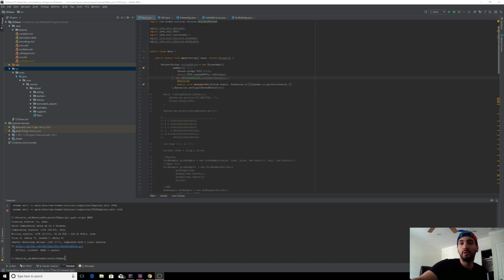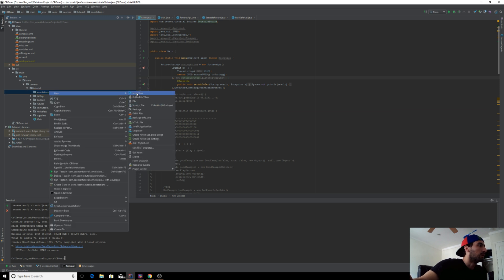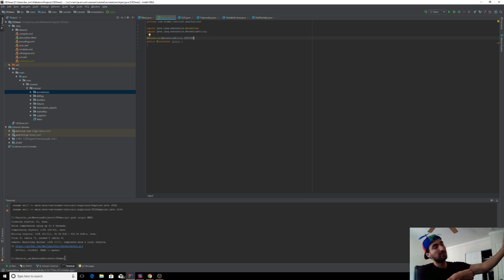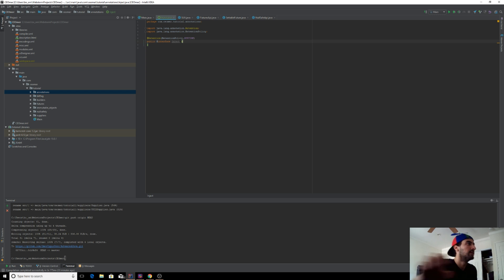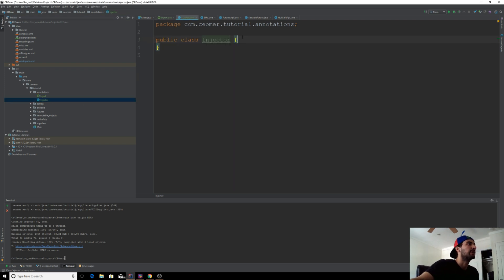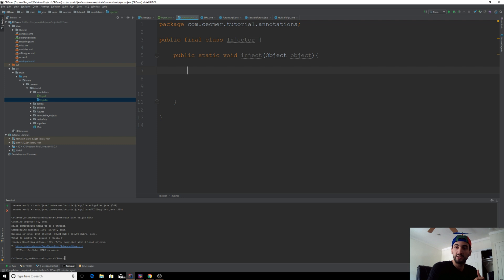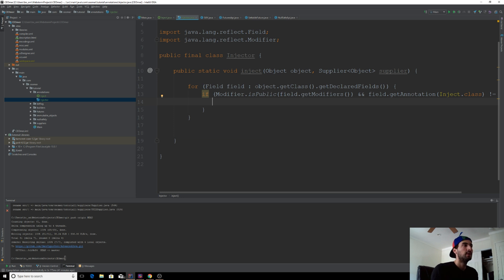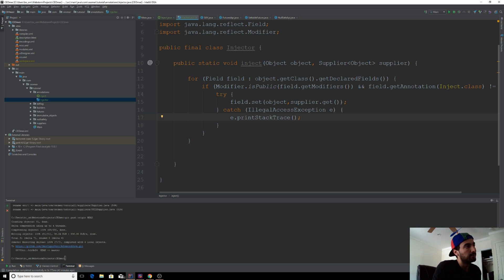Advanced Java - Annotation Processing : Reflection & Our Own Dagger?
It's time for us to create our mini Dagger dependency injection framework via Reflection.